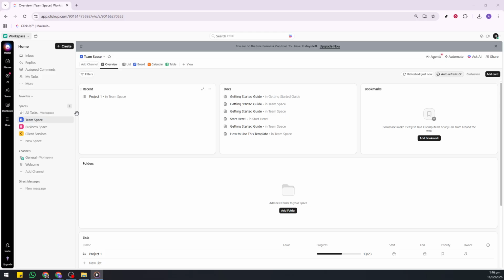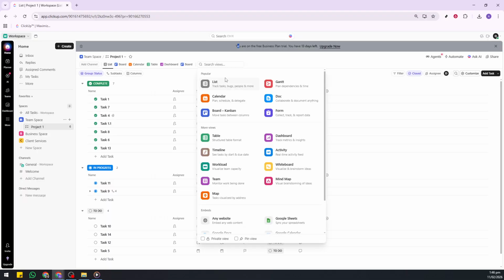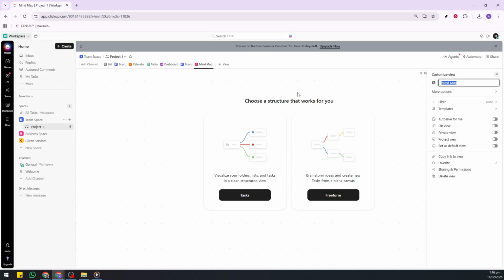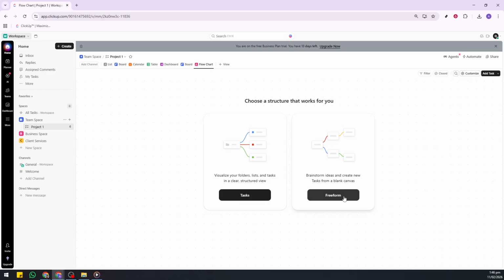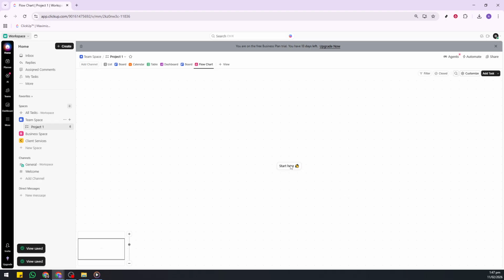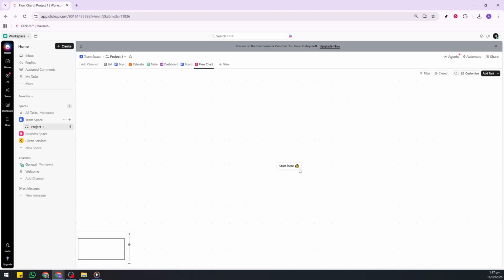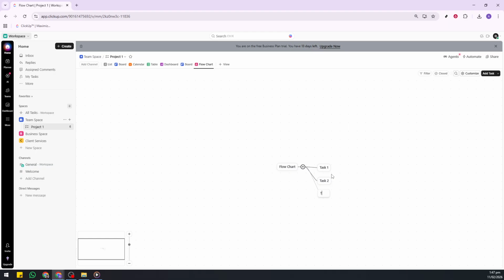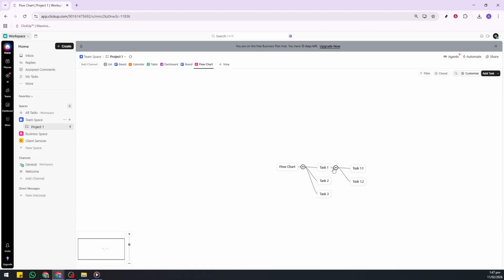How to Create a Flowchart in ClickUp